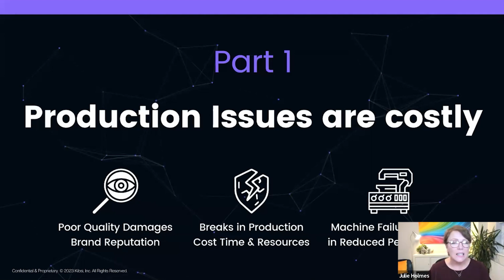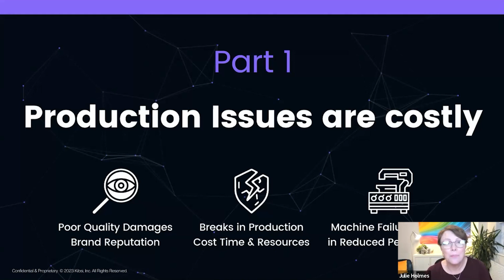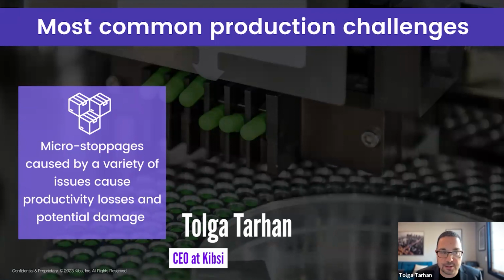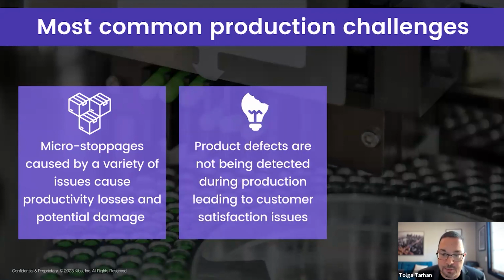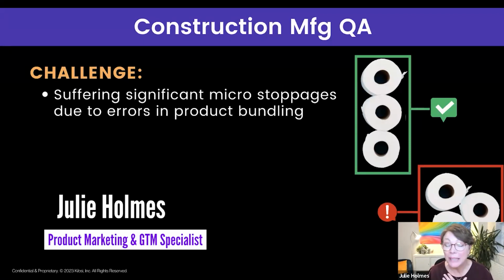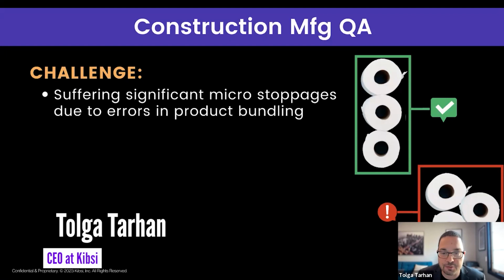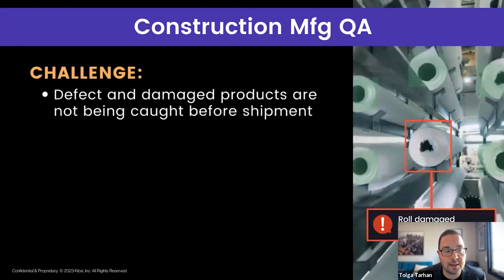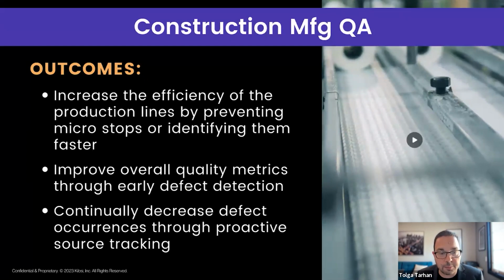Common Production Issues that Computer Vision AI Can Solve!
✅  About Kibsi - The No-Code Computer Vision Platform.

Computer vision with AI is the easiest way to increase efficiencies using existing video feeds to provide real-time insights, trends, and logic.  Our visual AI on a SaaS platform is a quick setup. Let us show you how to get the insight you need from the cameras you already have.

© Kibsi - The No-Code Computer Vision Platform.